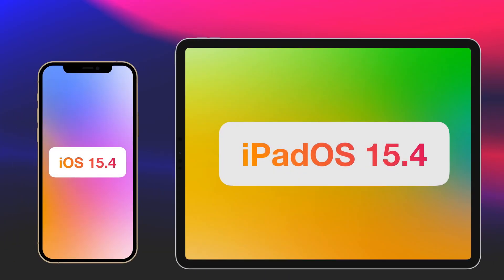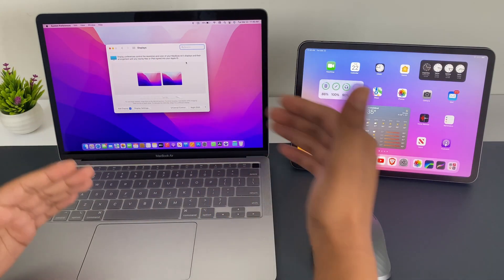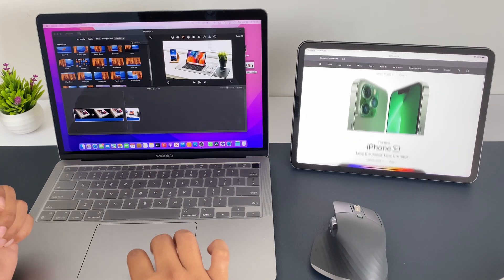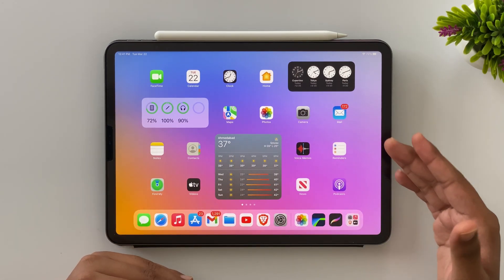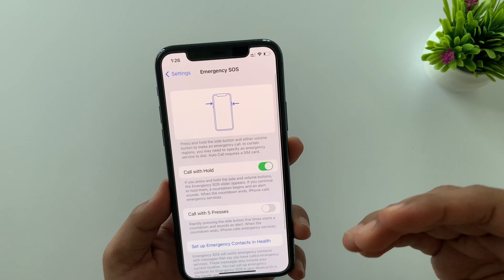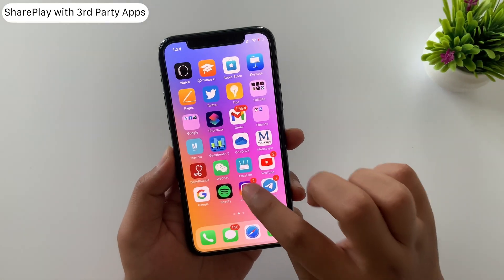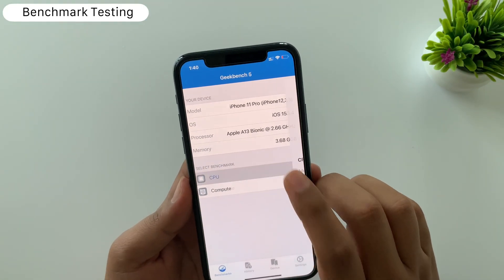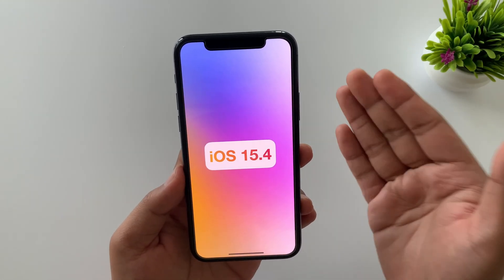iPadOS 15.4 & iOS 15.4 - 1 Week Later | Worse than ever?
Apple releases iOS 15.4 and iPadOS 15.4 now it's been a week and here in this video I'm sharing my review on both the OS. I personally give 9/10 stars to iPadOS 15.4 and 6/10 stars to iOS 15.4. I talked about every single details about performance, new features, OS stability, bug fixes, battery life and finally Should you update or not?
To get the clear answer of it watch this video till the end you'll definitely gonna love it and thank you for checking by description, hope you will consider subscribing and hit the bell icon to never miss a new video of this channel!
TimeStamps :-
00:00 - Intro
00:30 - iPadOS 15.4 what's new?
00:54 - How to use Universal Control
03:17 - Corner Swipe Gesture
03:30 - Keyboard Brightness
03:54 - iPadOS 15.4 Performance
04:10 - iPadOS 15.4 Battery Life
04:37 - Should you install iPadOS 15.4?
04:46 - iOS 15.4 what's new?
05:04 - How to use Face ID with Mask iPhone 11
05:42 - New emojis  iOS 15.4
05:55 - How to use 120Hz animation on iPhone 13
06:10 - Changes in Emergency SOS
06:31 - AirTag Anti Stalking Update
06:57 - How to use keychain in iPhone
07:22 - iCloud plus custom email
07:30 - New voice to Siri
07:44 - SharePlay with 3rd Party Apps
08:00 - iPhone Tap to Pay
08:16 - Apple Card widget
08:34 - iOS 15.4 Performance
08:55 - iOS 15.4 OS bug fixes
09:23 - iOS 15.4 Benchmark
09:41 - iOS 15.4 Battery Life
10:20 - Should you update iOS 15.4?
10:36 - Outro
Few images are taken from
MacRumor's Website
What Gears I’m using to make videos:-

Camera: iPhone’s Primary Len (4K 60FPS)
Prefer iPhone inbuilt Mic
& Sometime Uses
Prefer Day lighting:
Editing Software: LumaFusion & FCPX
Thumbnail: Keynote & Procreate
Tech that I personally using:-

Apple Pencil
Apple Pencil Tip
iPhone Charging Adapter
iPhone Charging Cable
iPhone Earphone
iPhone Case
iPhone Screen Protector
iPhone Flash drive
iPad Type C hub
Type C to USB 3.2
iPad Charging Cable
iPad Case
iPad Screen Protector
iPad PaperLike alternative
iPad EarBuds
ThunderBolt Cable
MacBook Type C hub
MacBook Cable For earthing
MacBook Sleeve
MacBook Fabric sleeve
MacBook Screen Protector
MacBook Keyboard Case
MacBook Stand
Desk Mate
Storage SSD
Storage FlashDrive
External Monitor
Submission & Copyright:
See you guys in next such interesting video soon.
Also If you want to suggest us any Topic for upcoming videos do comment we are open for your Suggestions...
Team, DSTK
DS TecKnowledge